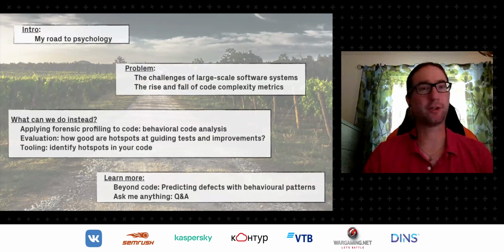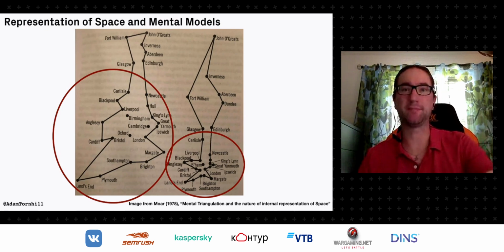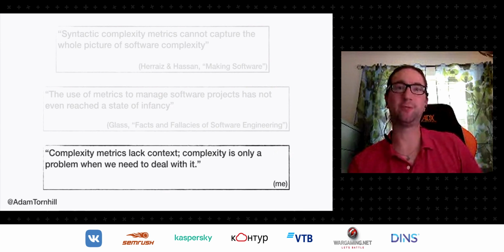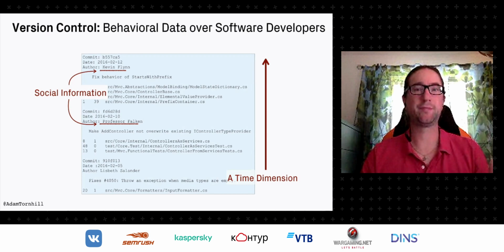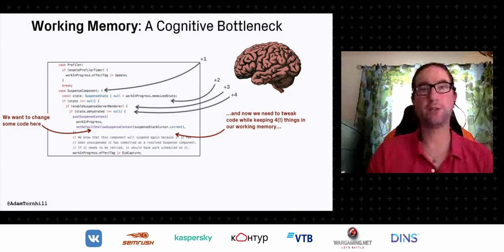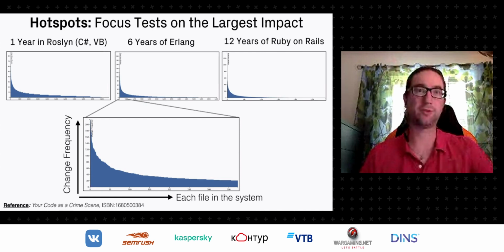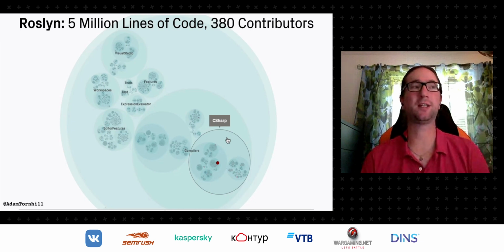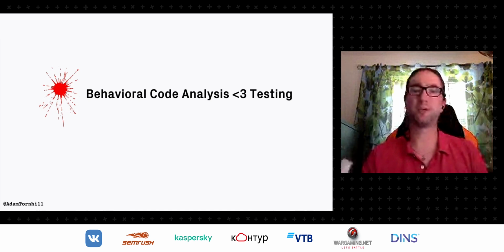Adam Tornhill — Test your code as a crime scene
. . Being responsible for quality starts with the code. This is challenging since code quality is a broad and ill-defined concept. Not only is "good code" contextual; the invisible interactions between developers and code are just as important as any properties of the code itself. To get the largest bang for the buck we would need strategies that let us prioritize delivery risks based on contextual data from how the system evolves. Where do you find such strategies if not within the field of criminal psychology?

This session reveals the wealth of information that's stored in our version-control systems. You learn to predict bugs, detect powerful social patterns in how developers collaborate and explore visualization techniques for prioritizing improvements to the areas of the system that are likely to need it the most. Along the way you also see how you mitigate off-boarding risks in your codebase, learn the pitfalls of teamwork, and much more. The session targets testers, technical leaders, and developers. All examples are from real-world codebases like Android, the Linux Kernel, Roslyn, and applies no matter what technologies you use. As a bonus, you'll get an introduction to modern offender profiling and its powerful counterparts in the software world.